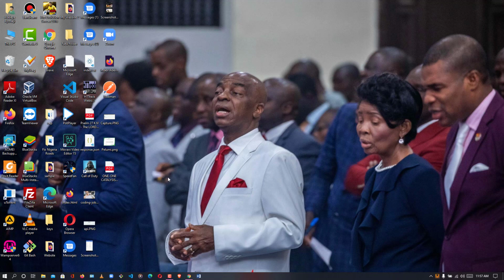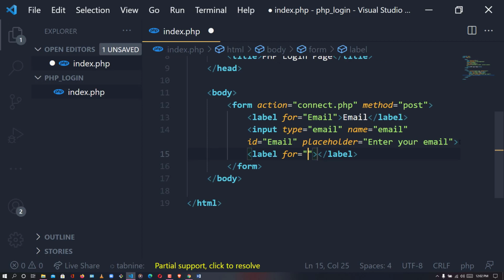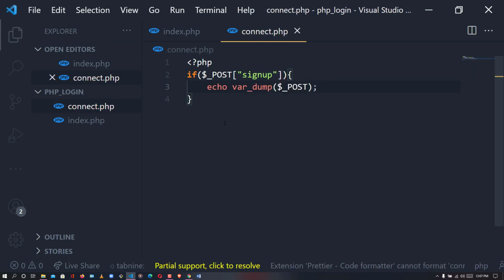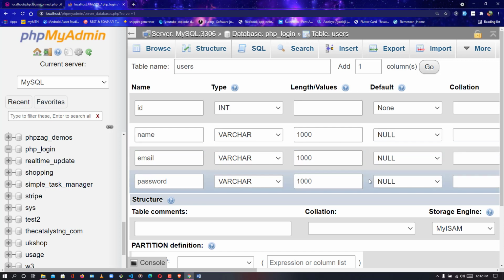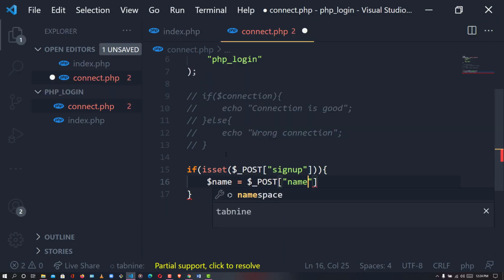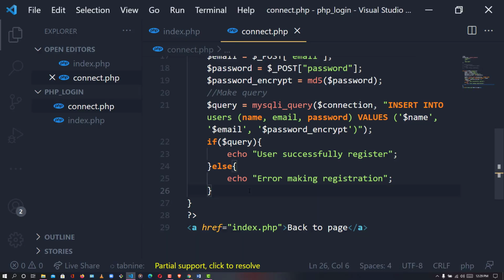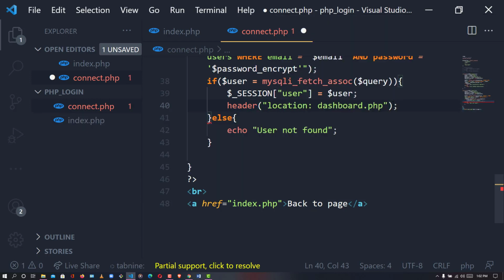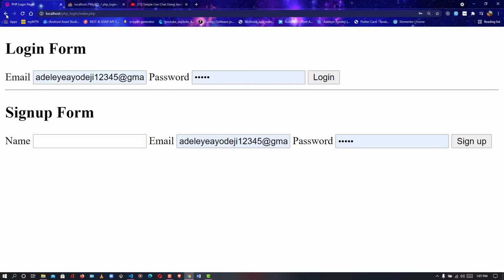Simple PHP Login and Logout with Session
Developing a simple authentication in PHP using procedure method along with user session and data sharing within pages.

Watch till end to understand the basic of PHP Authentication System